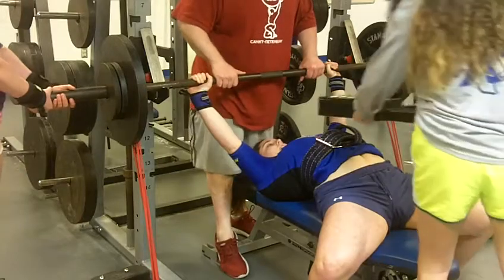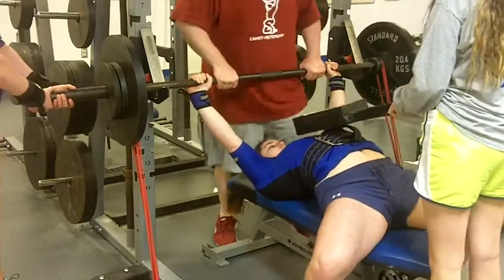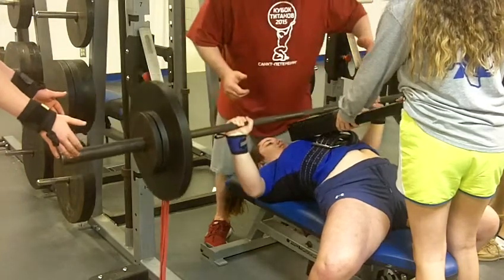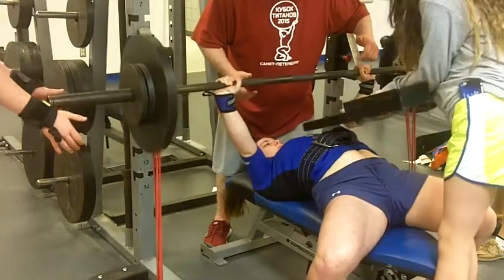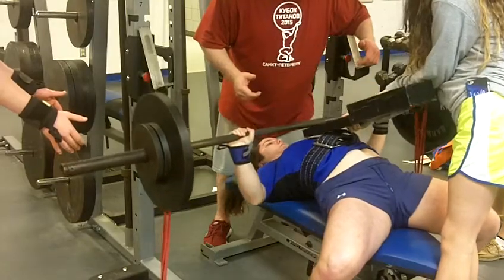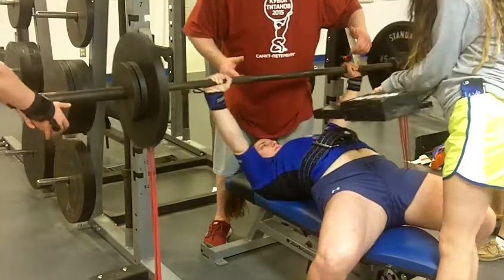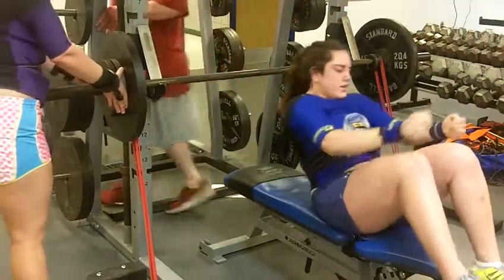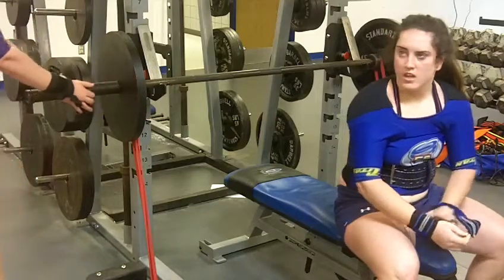Abigail Lutz 165 - Bench Press Training 2016 @ Community HS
Training Shirted Bench Press High School - Video Clips from 2016 @ Community High School - Texas
Pro Powerlifting w/  Henry Thomason

Nautilus Sport and Fitness Centers
Sherman West , Denison & Paris Family Fitness Locations

NATIONAL RAPID RESPONSE, INC.

Dean Hill @ Allen Park, Michigan
Brightside Consulting

At Large Nutrition
Thomason - Nitrean+, Results , BCAA , ETS & Pre-Workout

Episode 9: Interview Henry Thomason
by Vegas Power Hour in Sports 9/01/12

The Den - Sport Performance - Allen Texas
DOUBLE MUSCLE GYM - PLANO TEXAS
Mike Womack -  Princeton, TEXAS
Lockout Gym - McKinney Texas

TAGS - Powerlifting Emory Rains WPC APF SPF GPC WABDL USPA IPL USAPL IPF WPO XPC IPA RPS UPA RAW 100 RUM 6 USA TEAM DFW NASA THSPA THSWPA APA WPA AAU IOC NCAA NAIA OKC LA POLAND Pottsboro Denison Sherman Anna Rio Vista Nautilus Cleburne Men's Women's Bodybuilding Cross fit Strongman Weightlifting ISSA Kwikset Nationals Worlds American State Lockout San Antonio Austin Hungary Ukraine Romania Canada Mexico Denver Wylie Wills Point Hawley Denton Frisco Allen Orlando Allen Community Celeste Blue Ridge Australia Russia England Teenage Master Open, Tyson Foods , Kwikset Loews , Rex Tv , Sears, Bonham , Gainesville , GCC , Tyler Junior, North Texas Collin County Grayson Southeastern Oklahoma